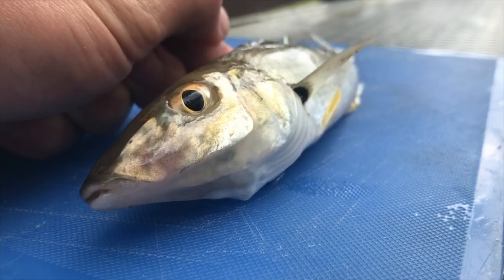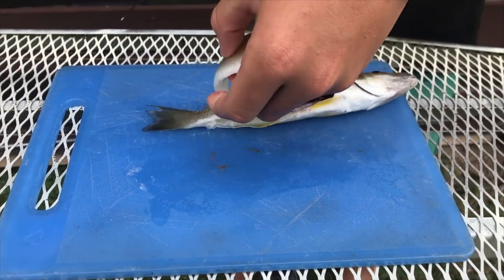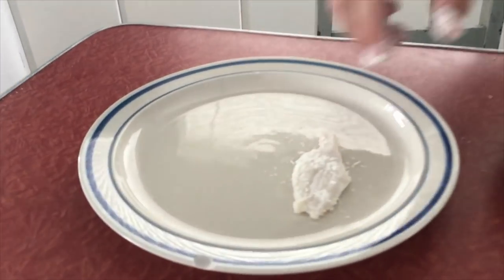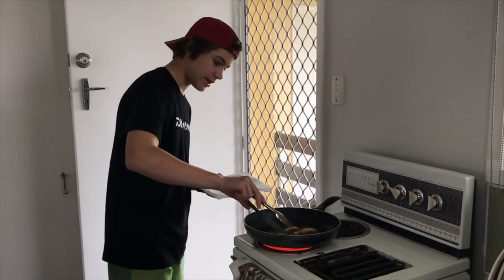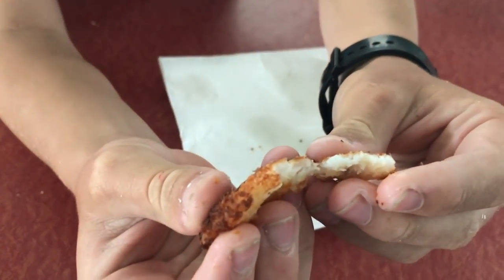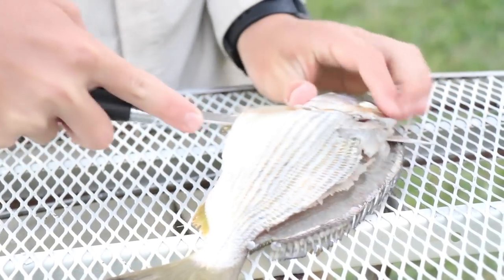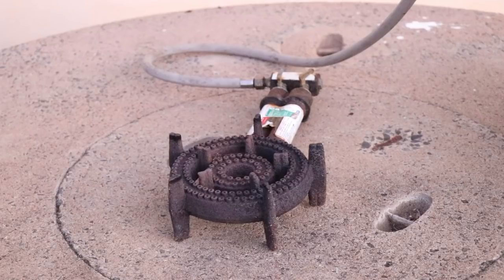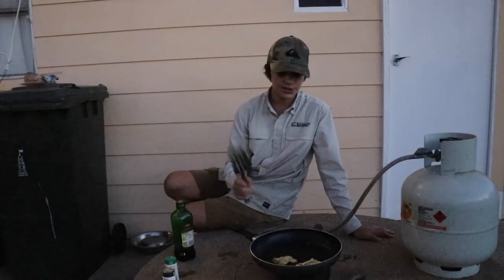Whiting & Tarwine - Catch n Cook!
On this adventure I head up North with my mate Ethan and we manage to catch some Whiting & Tarwine to cook up for dinner!

I really hope you enjoyed the video as much as I did making it. Plenty more videos to come :)
Cheers Miller :)